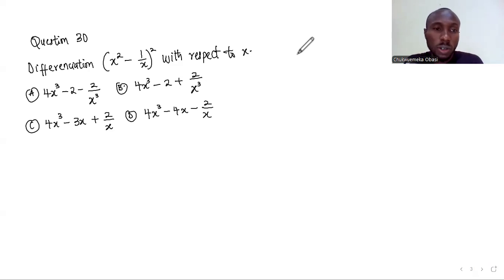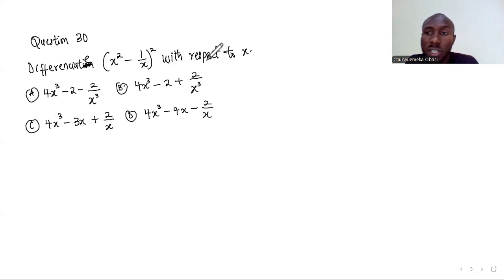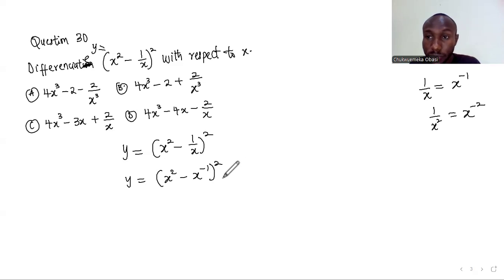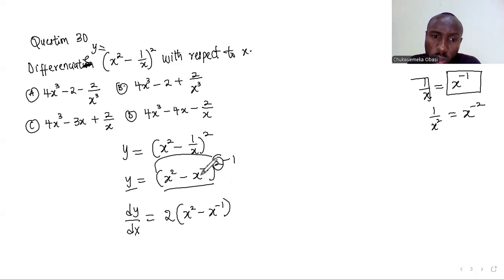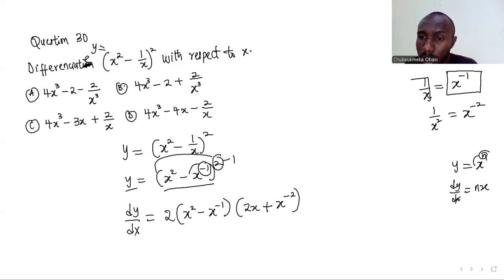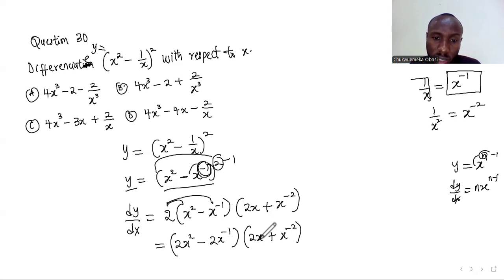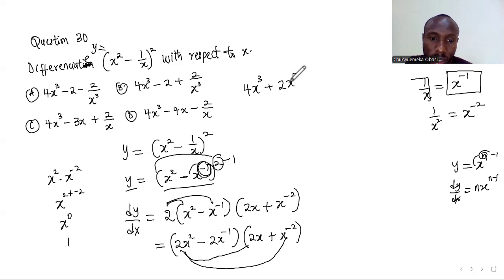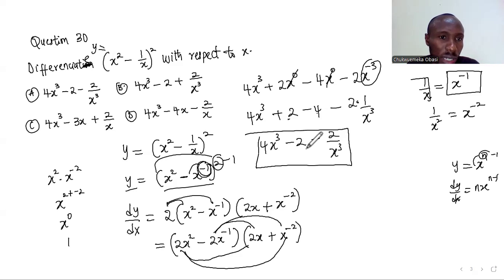JAMB/UTME MATH QUESTION 30 || DIFFERENCIATION